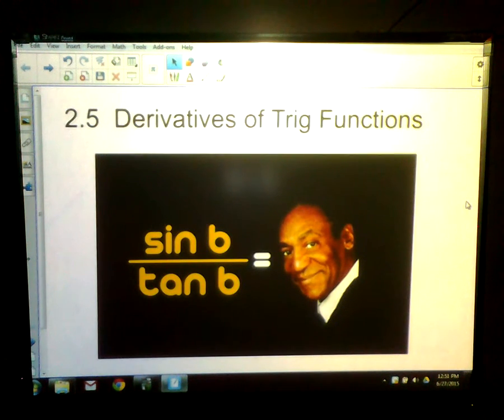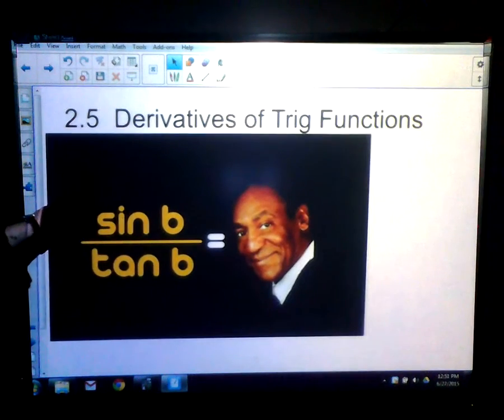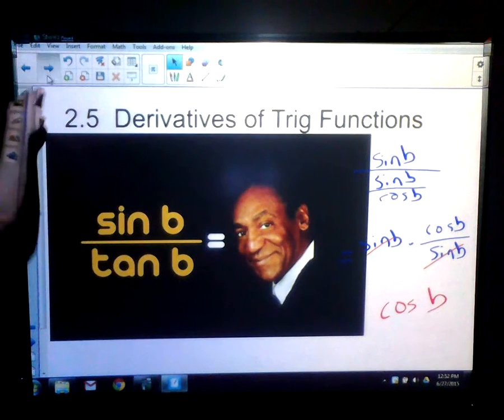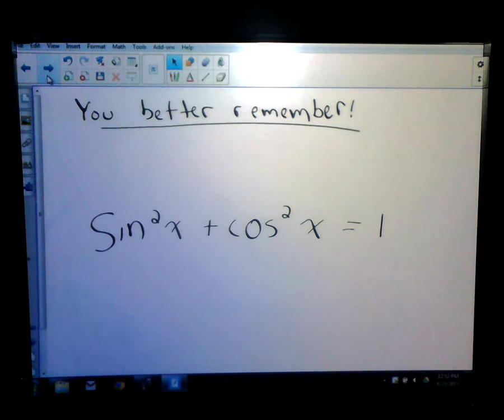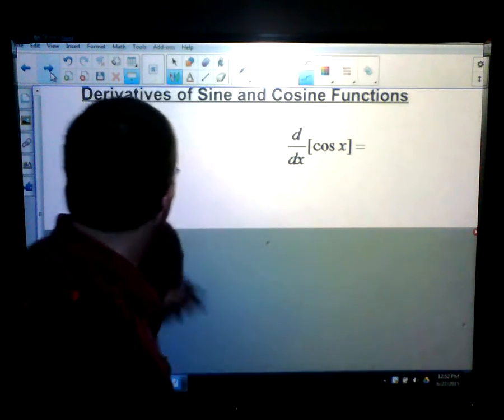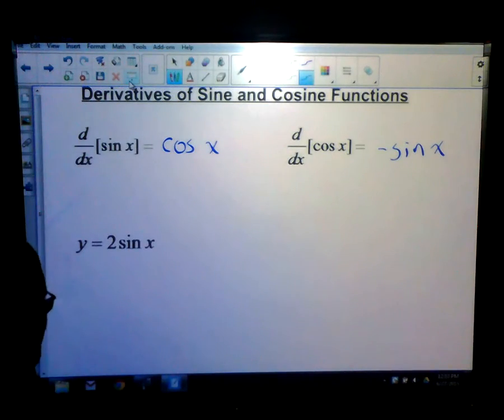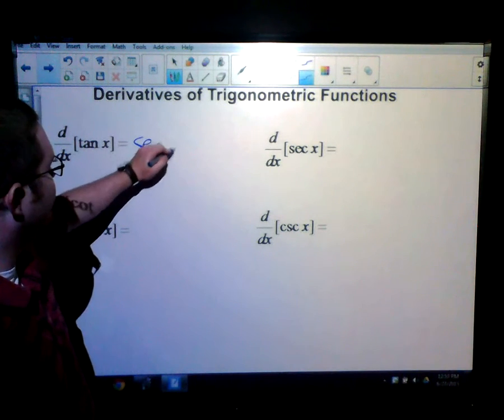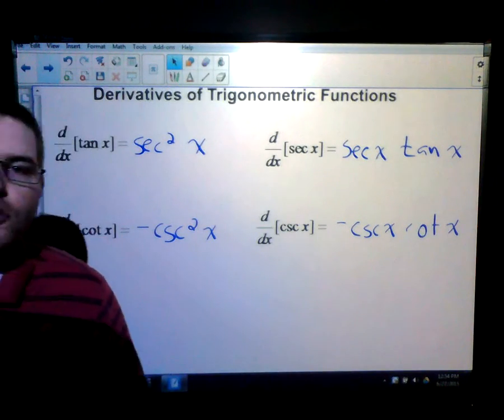Derivatives: Trig Functions